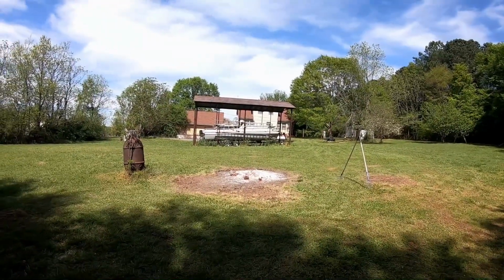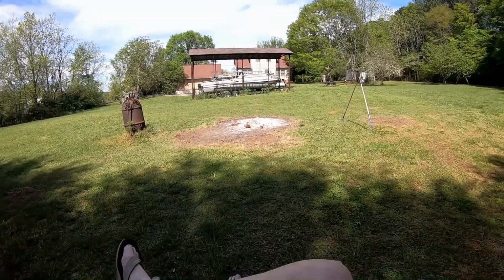Burned Up A Boxcar load of Cotton Railroad Story